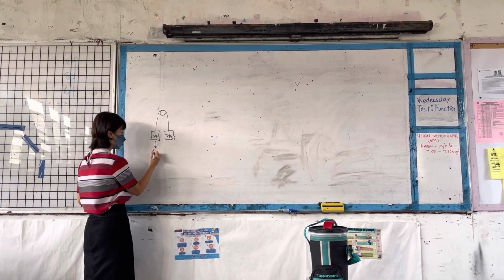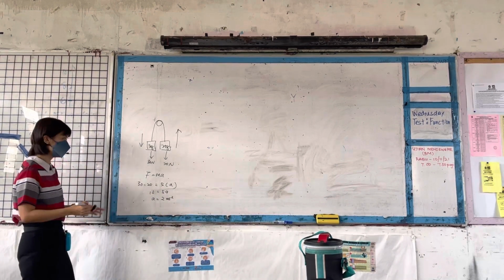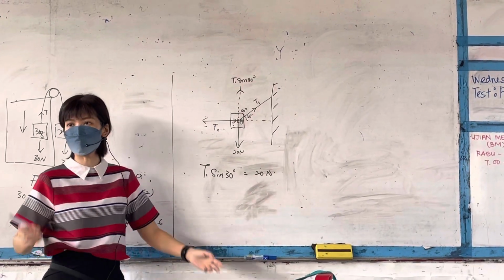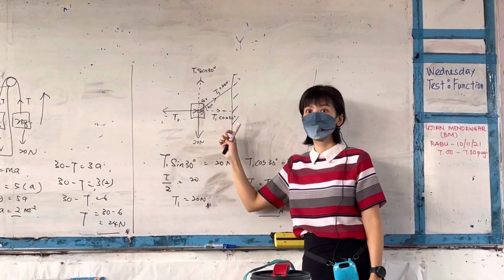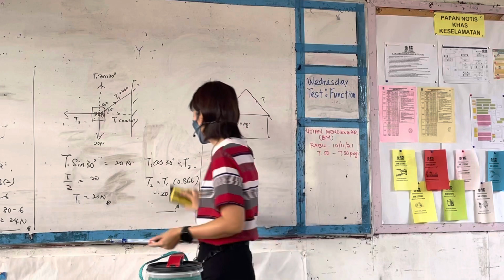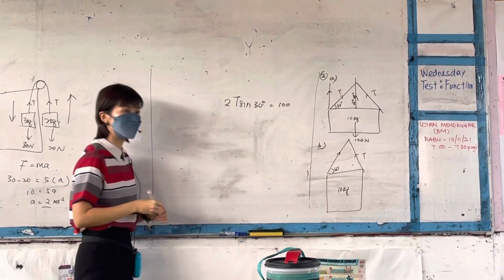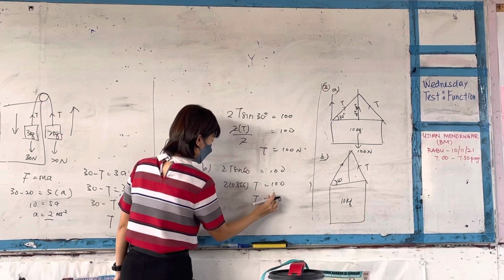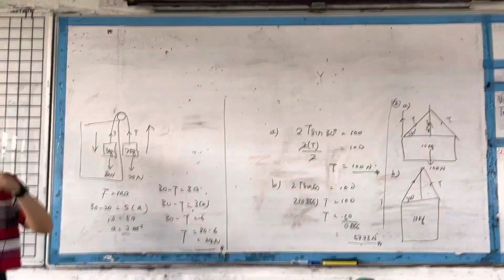Forces in equilibrium calculation